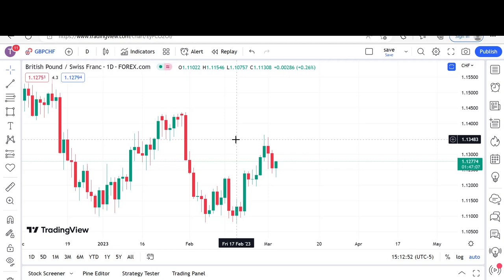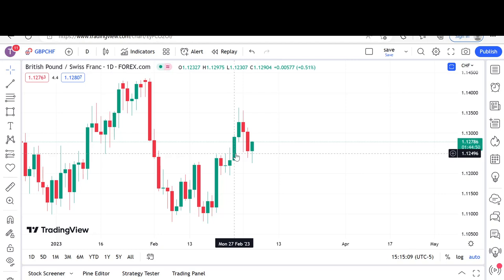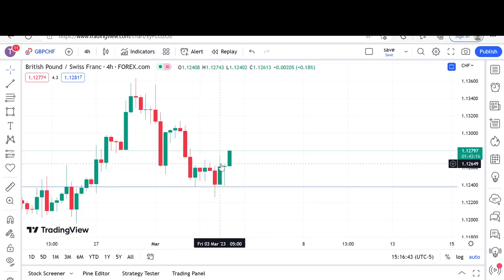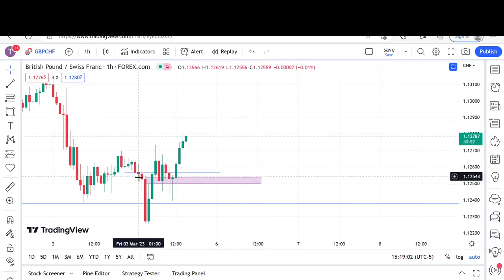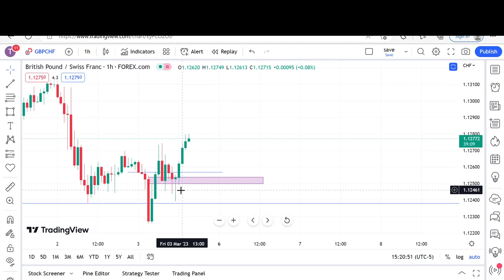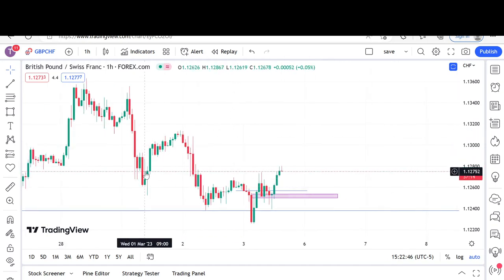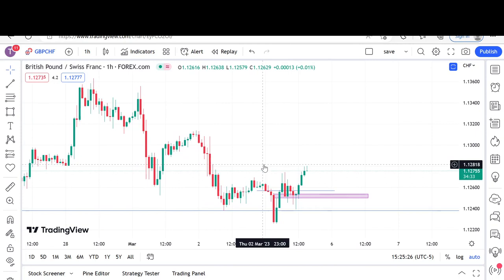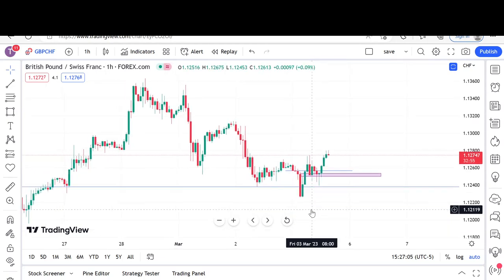23 What s My Criteria For An A+ Trading Setup